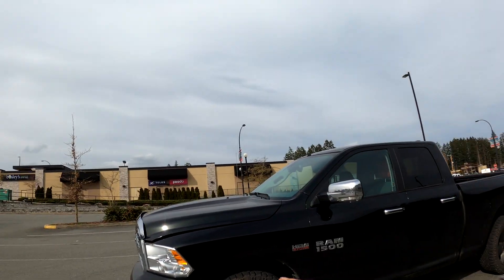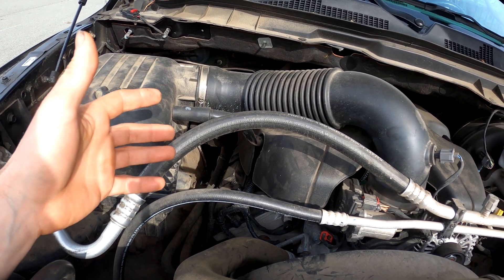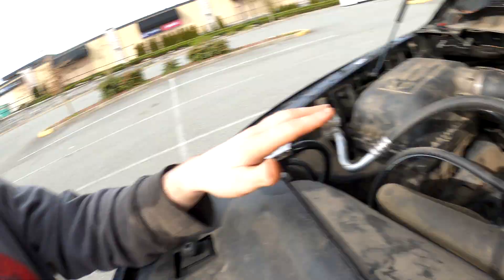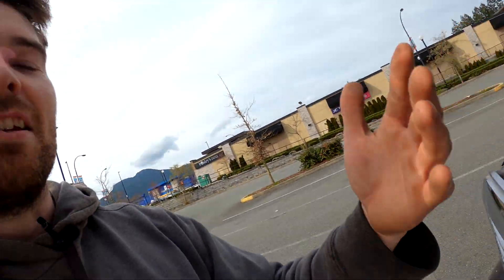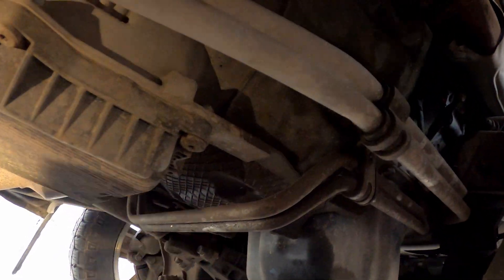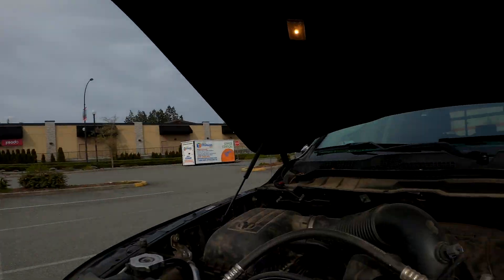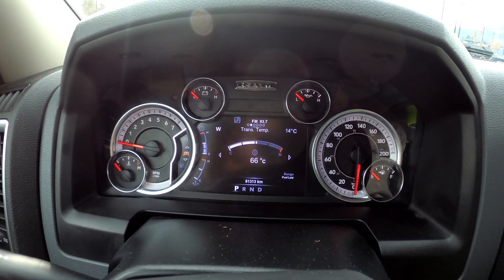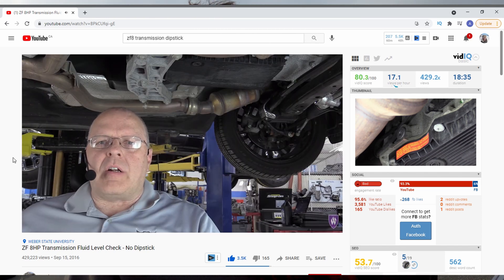RAM 1500 8 Speed Transmission Fluid Level | NO DIP STICK (ZF 8HP)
My Ram 1500 doesn't have a transmission DIP STICK! Odds are if you also have the 8 speed ZF 8HP Transmission in your ram 1500 or vehicle it won't either. There is a way to check the transmission fluid but it isn't as simple as you might think!

The ZF 8 speed transmission (ZF 8HP)  is a sealed unit meaning it does not come with a dip stick. now it is a little deceptive because you can indeed service the transmission but it's recommended you do not do so until 160,000km or 100,000 miles of use. ZF says the factory fill does not need to be service or checked until that point. Only id there is an issue detected or leak from the transmission does the fluid level need to be checked.

My personally thinking is that this 8 speed trans may be very sensitive to both fluid level and contaminants like dust. contamination is the #1 killer when it comes to internal mechanical components. so ideally have a "sealed" will lengthen the average units life span.

That being said if you really want to check your level there is a very lengthen and intense procedure that ZF has outlined and ideally you should follow it but as I mentioned in the video if you are on level ground with the trans fluid at the ideal temperature (30-50 degrees Celsius) it should be fairly accurate.

Anyways guys hoped you liked the video!